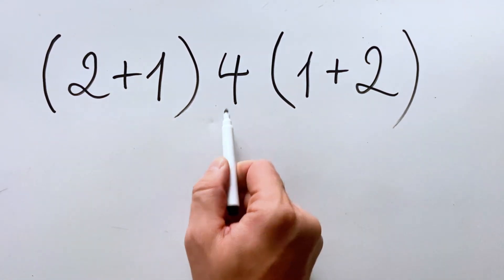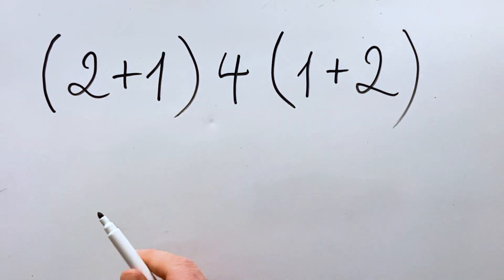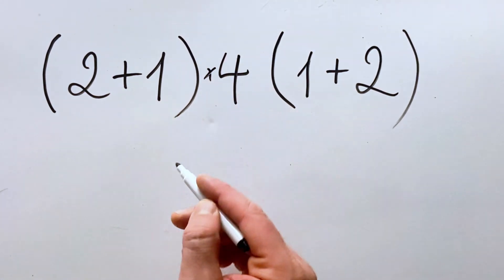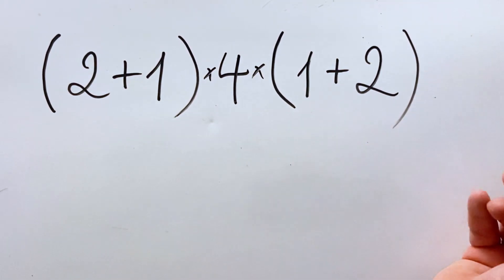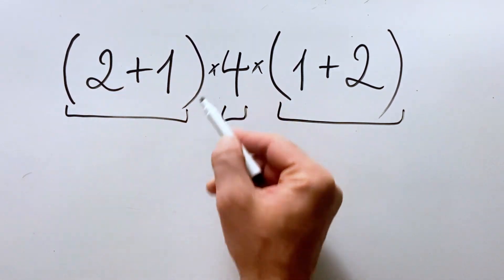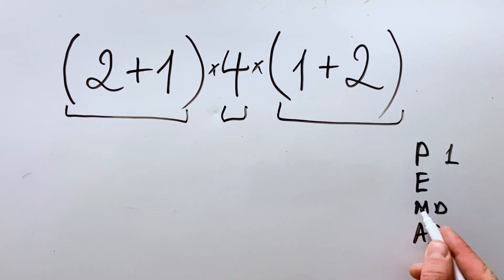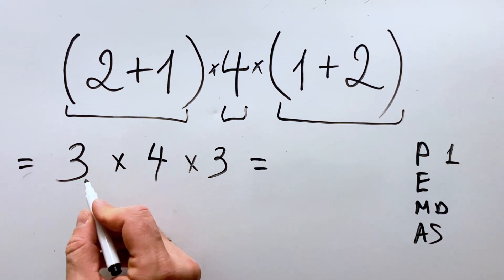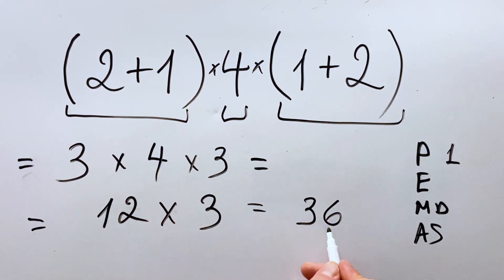Can You Solve This Math Expression With Hidden Multiplication?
Where are the multiplication signs? This math expression tests if you understand implicit multiplication!

🎯 THE MATH EXPRESSION: (2+1)4(1+2)

📝 QUICK STEPS:

First parentheses: (2+1) = 3
Second parentheses: (1+2) = 3
Multiply (implicit!): 3 × 4 = 12
Multiply: 12 × 3 = 36

💡 THE HIDDEN TRICK IN THIS MATH EXPRESSION:

This math expression is sneaky because there are NO multiplication signs!

When numbers and parentheses touch each other, it means multiply. So (2+1)4(1+2) actually means 3×4×3. First, solve both parentheses to get 3 and 3. Then multiply: 3×4=12, and 12×3=36.

The biggest mistake? People forget that touching numbers means multiplication! Some calculate 2+1+4+1+2=10.

Wrong! You must recognize the hidden multiplication signs.

👉 MORE MATH EXPRESSIONS WITH IMPLICIT MULTIPLICATION:

(3+2)5(2+1) = ?
(4+1)3(1+3) = ?
(5+2)2(3+1) = ?

💬 WHAT'S YOUR ANSWER?

📖 Search Topics:
order of operations, PEMDAS, parentheses, implicit multiplication, BODMAS, multiplication, pre-algebra, algebra basics, arithmetic, math problem, math question, math expression